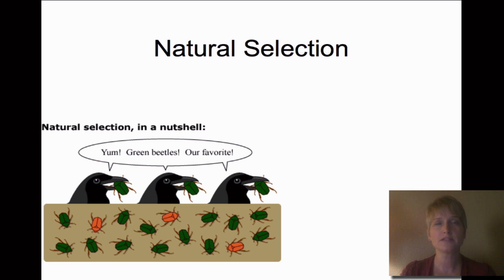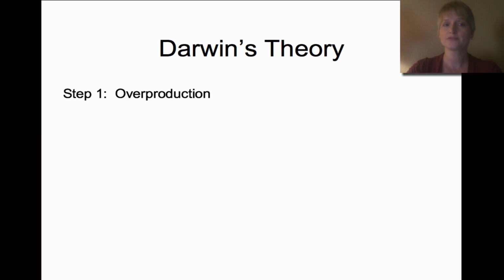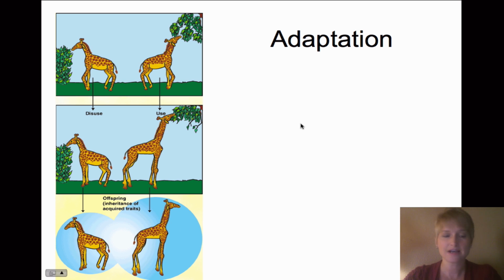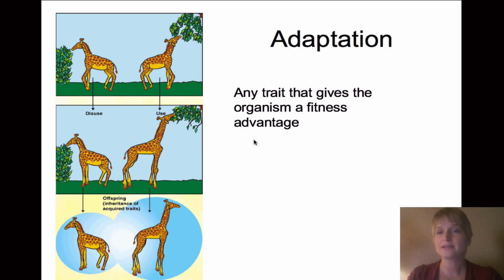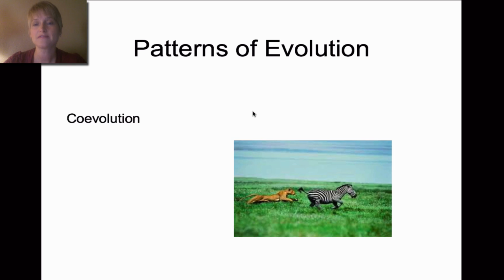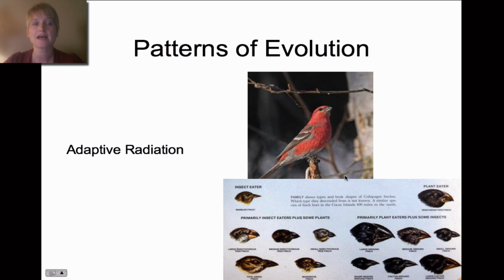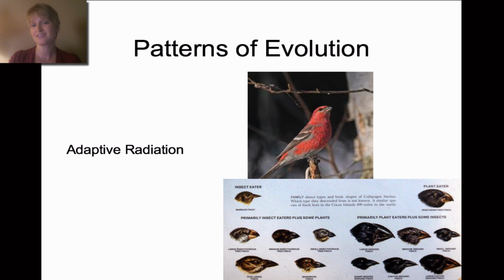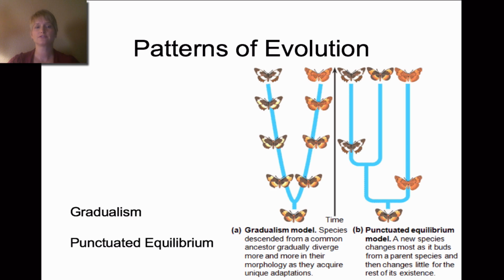Mechanism for Evolution